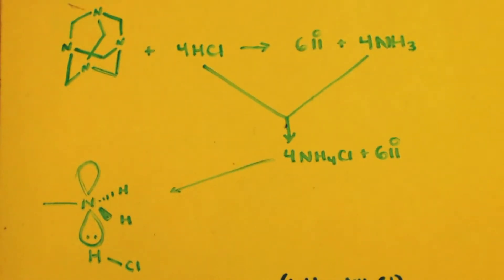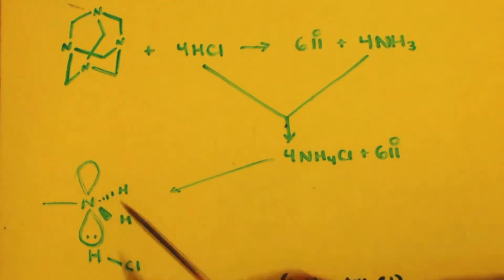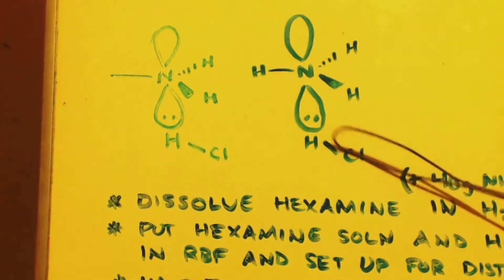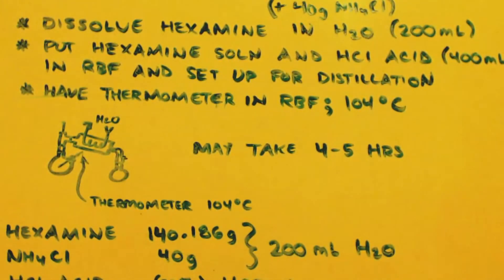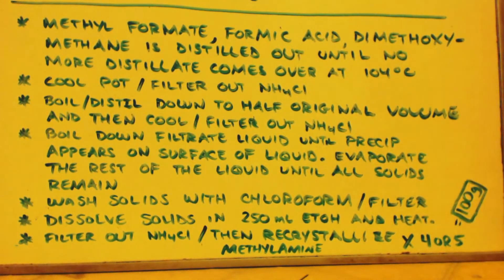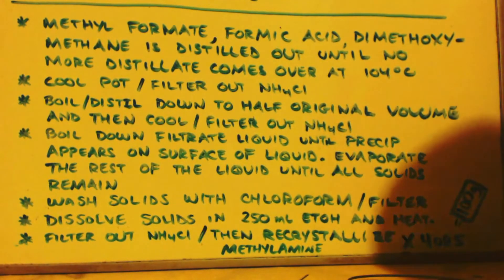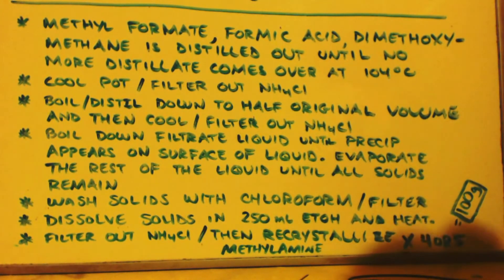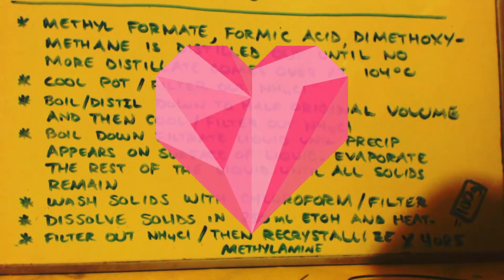METHYLAMINE SYNTHESIS from hexamine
Hexamine and HCl acid make methylamine